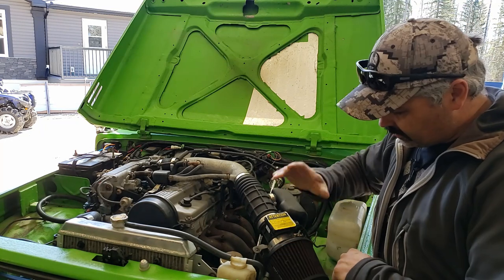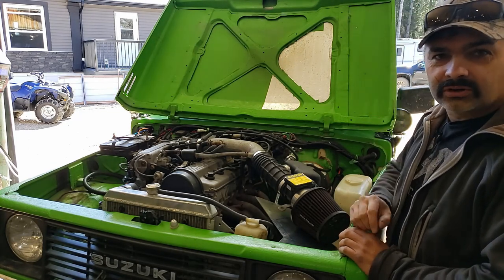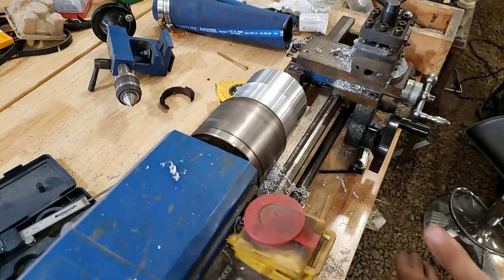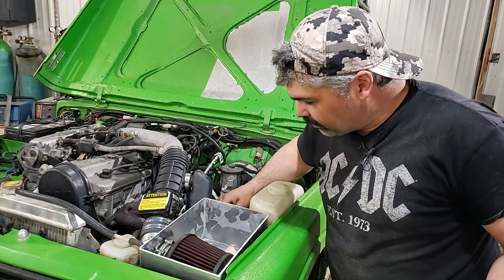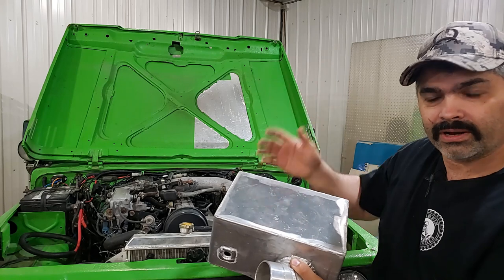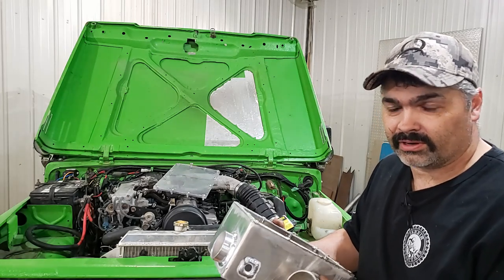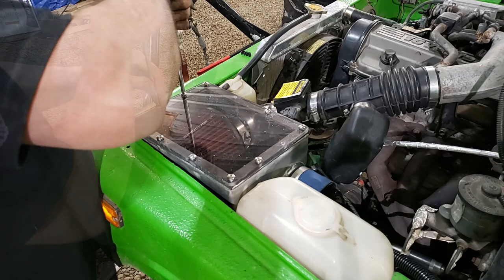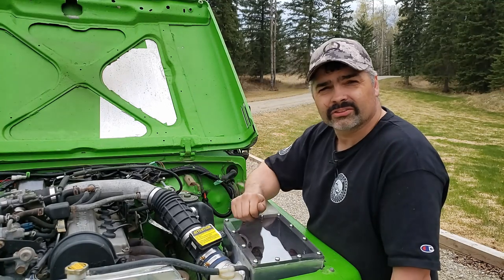How to build a see through air filter box: Snorkle Ready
In this video I show how i built my own airbox for my Suzuki Samurai and set it up to add a snorkle at a later date. Built with a little more advanced tools like metal brake and aluminum spool gun and Tig welder. Part 2 to this video will be the snorkle.